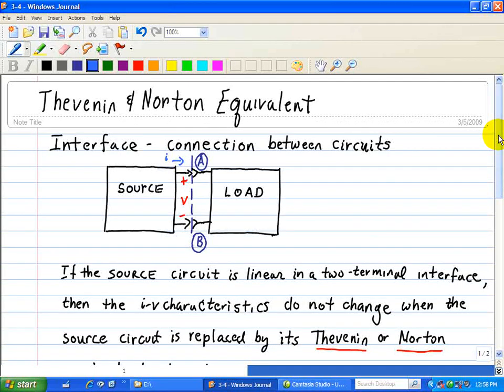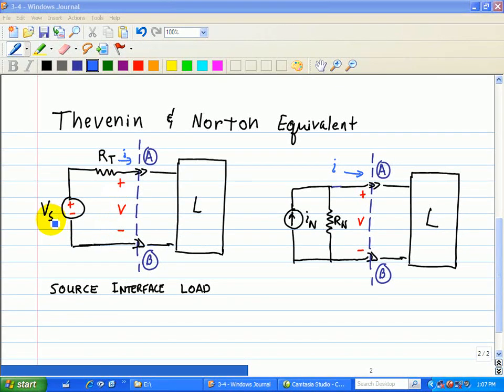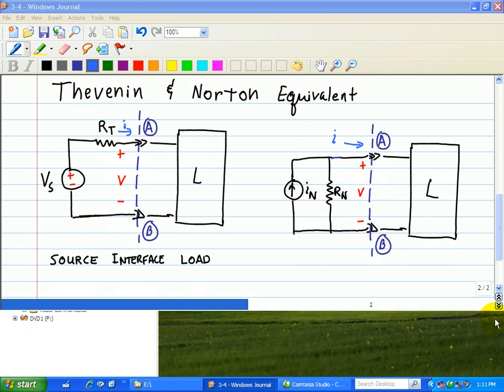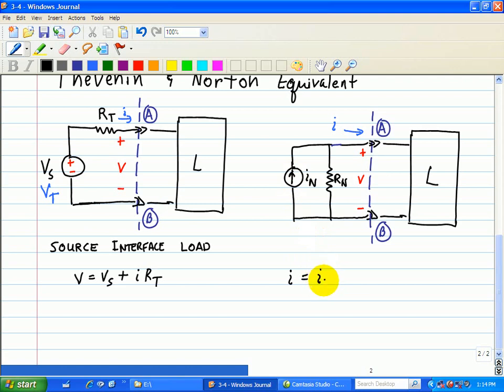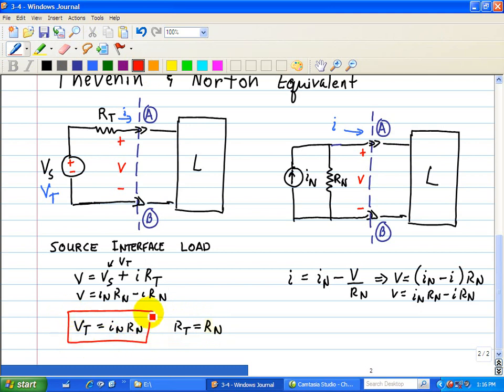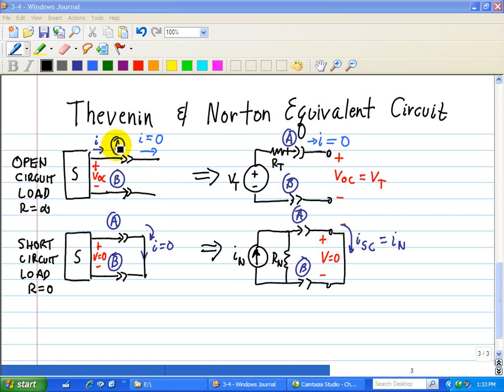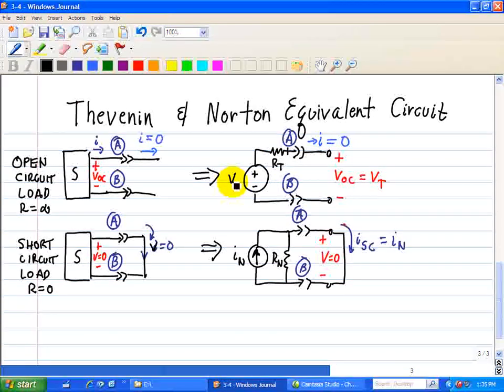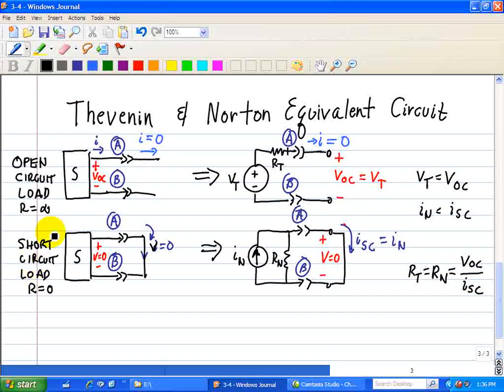Thevenin Examples - Thevenin Resistance and Thevenin Theory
A series of videos on the Thevenin and Norton Equaivalent Circuits along with some example circuit analysis. Distributed by Tubemogul.